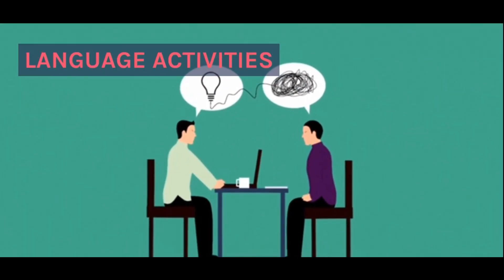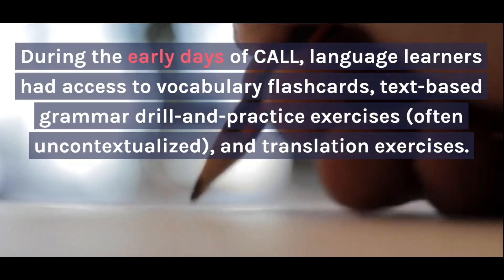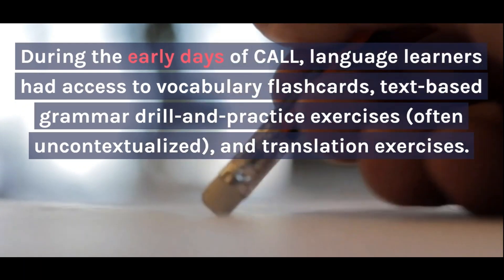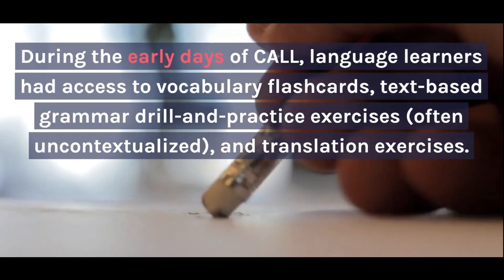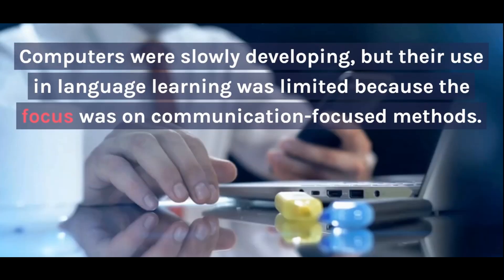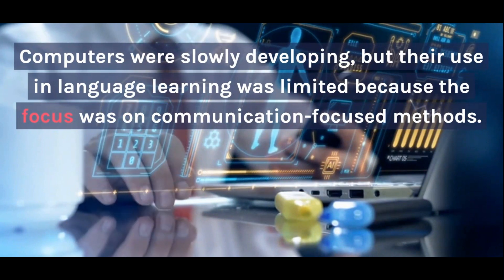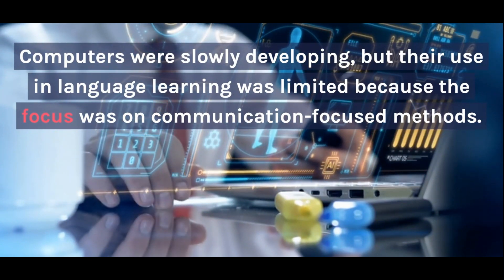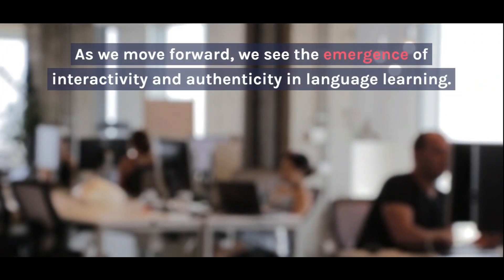evolution of computer-assisted language learning (CALL)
Join us on a journey through the fascinating history of Computer-assisted Language Learning (CALL). Explore how CALL has transformed language education, from the early days of phonograph records to the interactive virtual realities of today. Discover the key stages of CALL development and the exciting possibilities for the future of language learning technology. If you're a language enthusiast, educator, or tech enthusiast, this video is a must-watch!